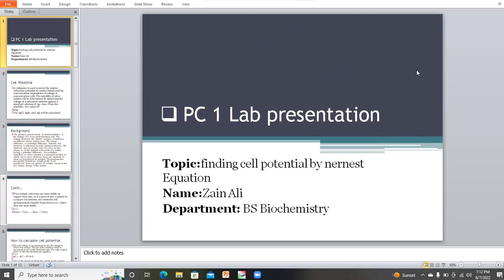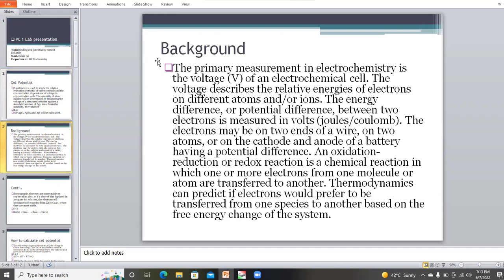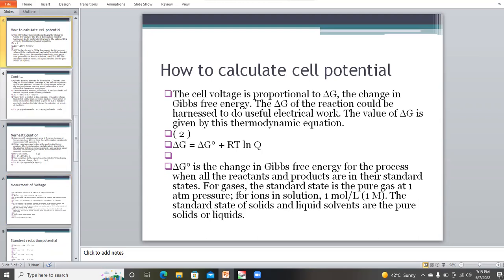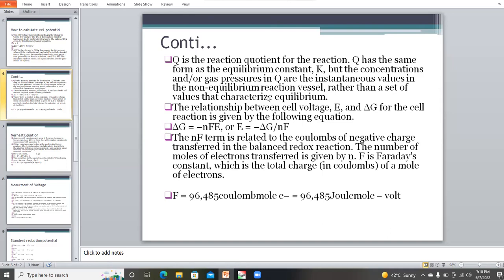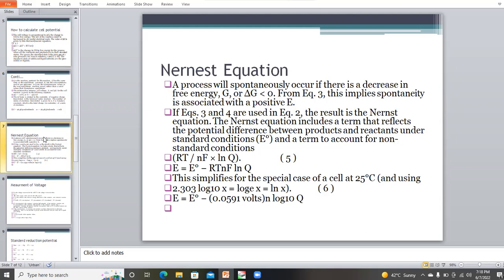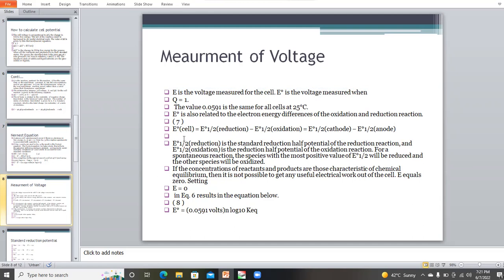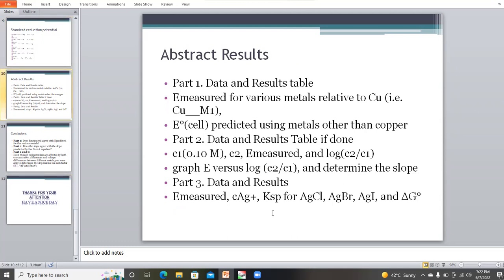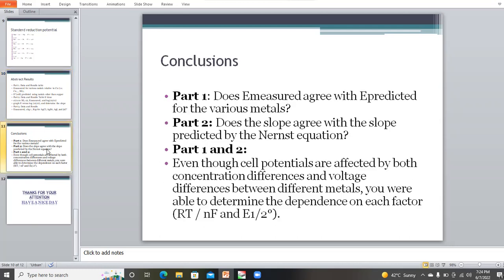CELL POTENTIAL | NERNEST EQUATION | ELECTROCHEMISTRY | PRACTICAL | LABORATORY | DR. HAMMAD MAJEED